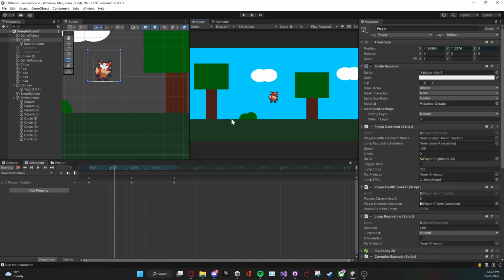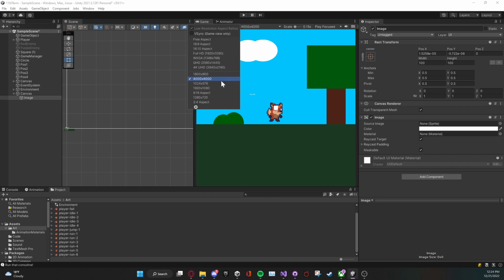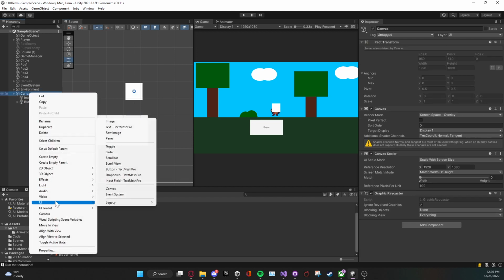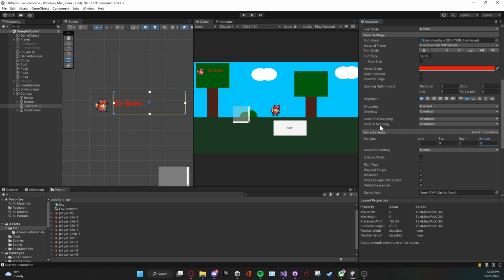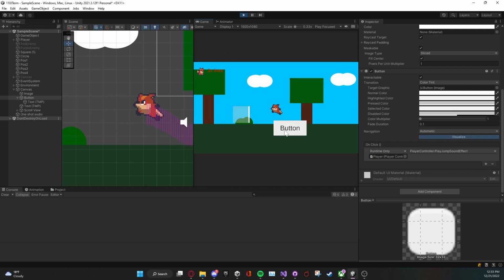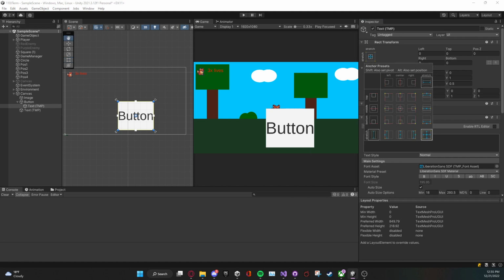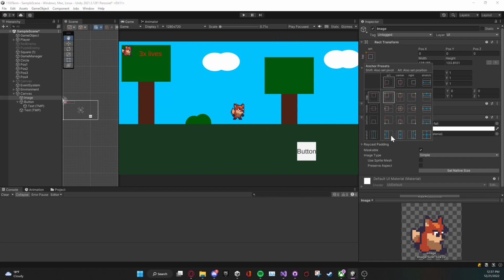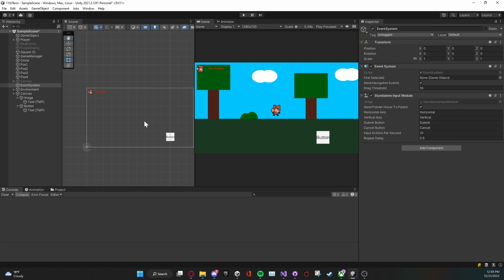Screen Space UI in Unity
This video goes over the Screen Space UI in Unity along with the code needed to get things started!

The art seen in this video is not my own. If you think it looks cool be sure to check out SunnyLand created by Ansimuz. You can find more of his work here!